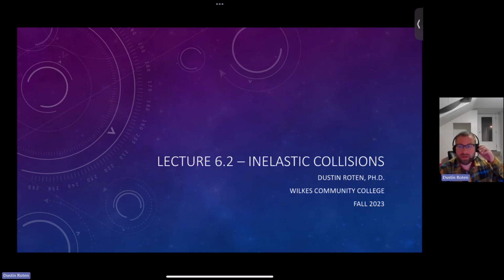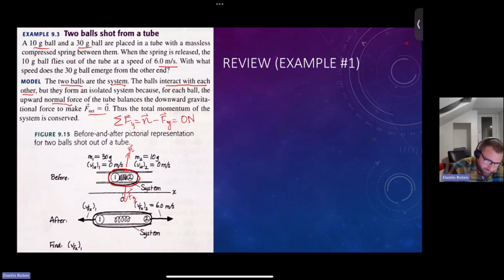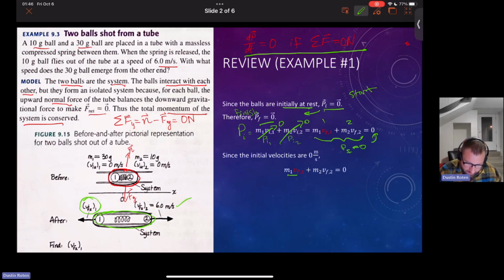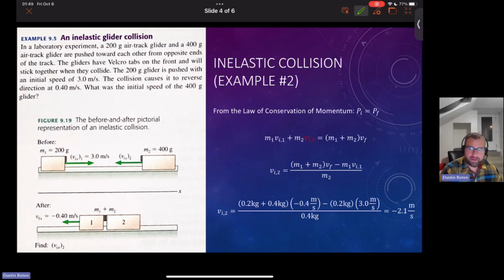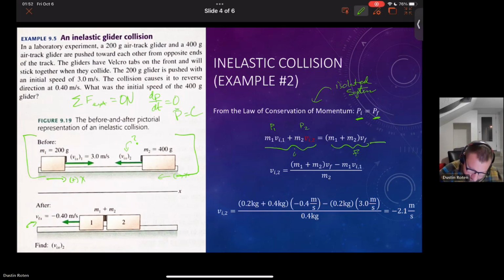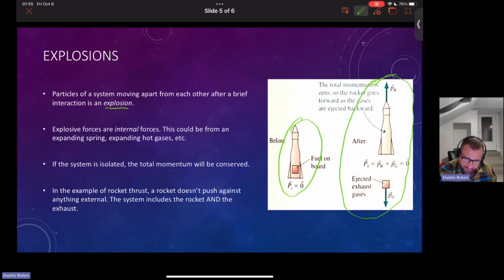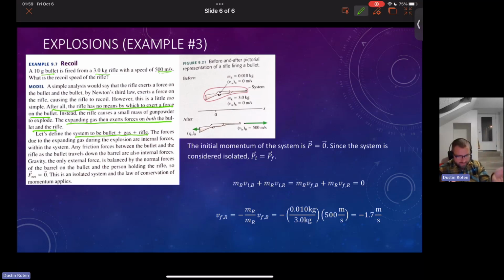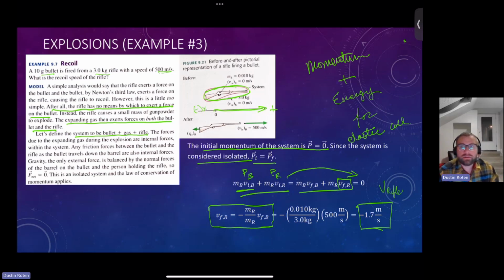Lecture_C.6.2 - Inelastic Collisions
This lecture introduces the concepts of inelastic collisions through examples.

C.6.2 - Inelastic Collisions
C.6.2 - Explosions